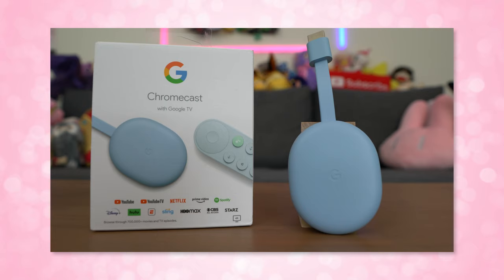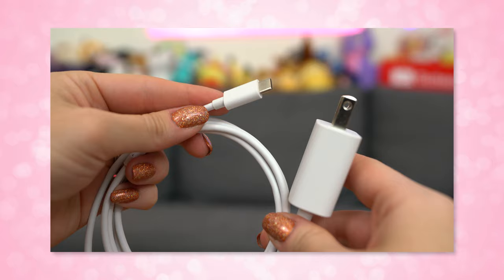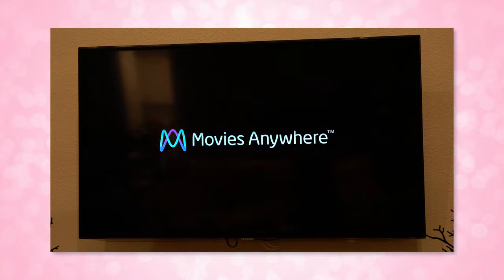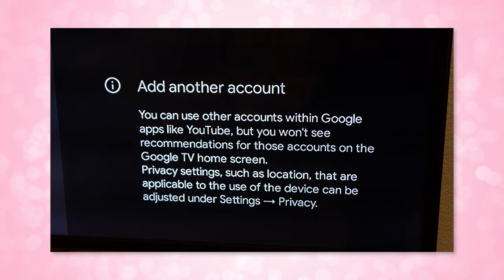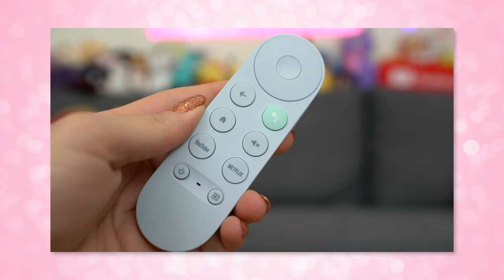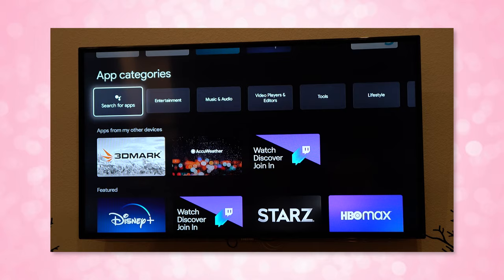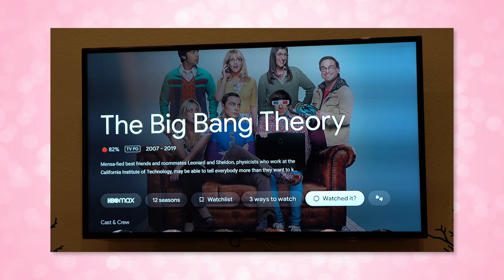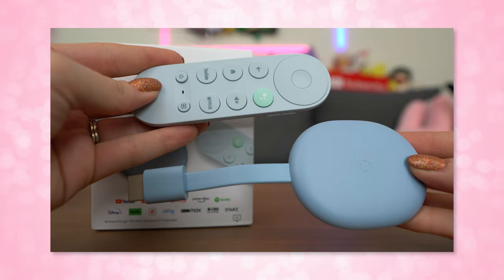Chromecast With Google TV Review! My Roku Replacement? It's Not Perfect & Has A Big Problem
Is the new Chromecast with Google TV the Roku replacement I've been looking for?

Mail ✈
SHANNON MORSE
558 CASTLE PINES PKWY UNIT B-4 #198
CASTLE PINES CO 80108
UNITED STATES